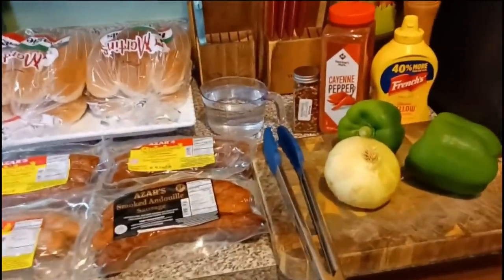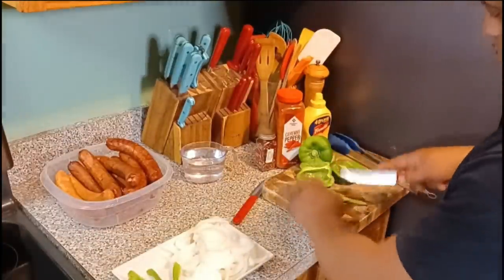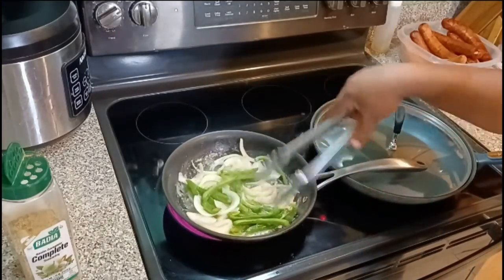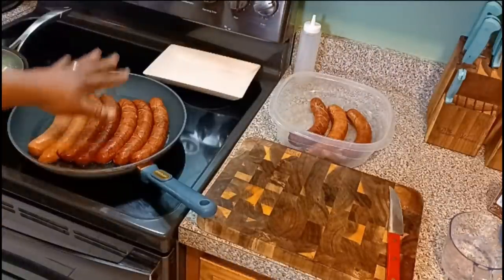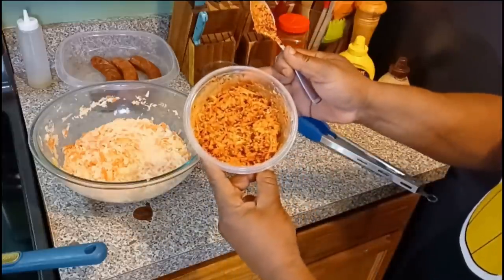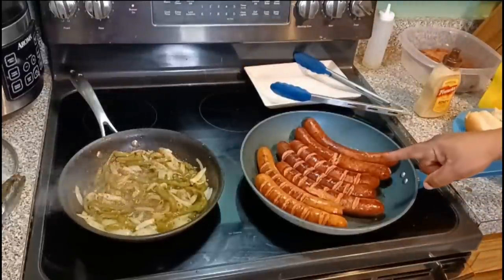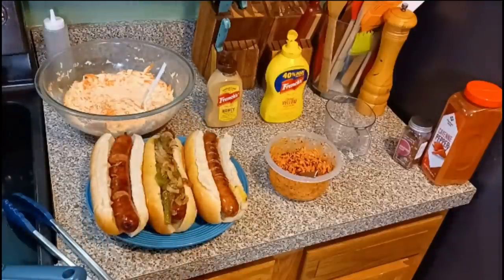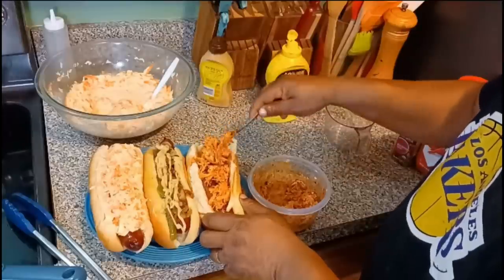THE BEST WAY TO MAKE SAUSAGES !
$Grich2